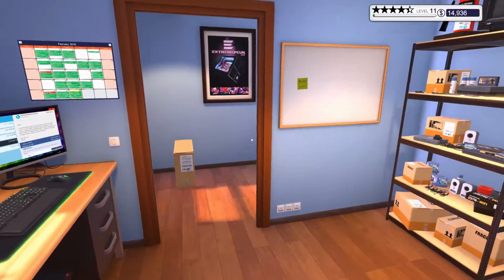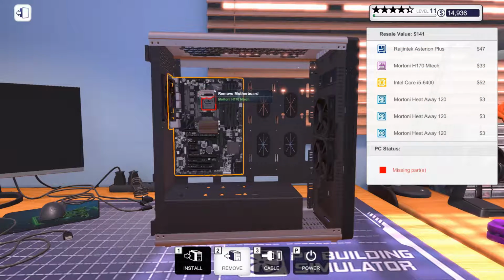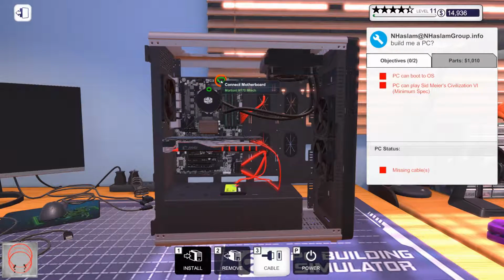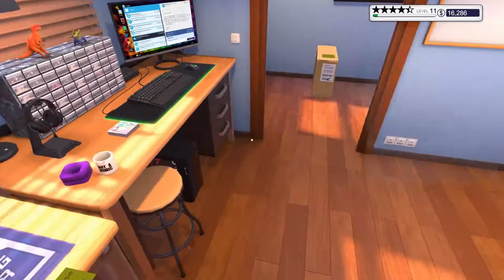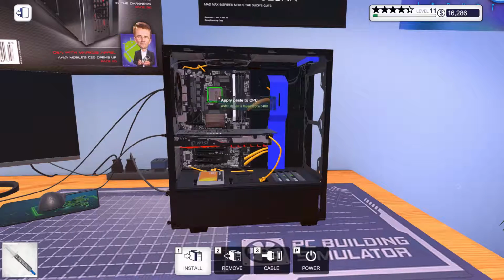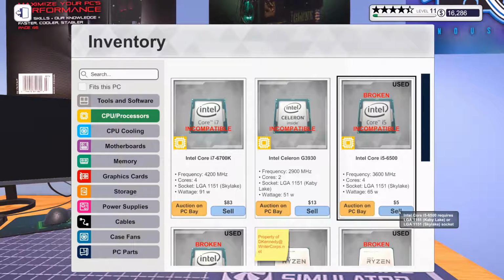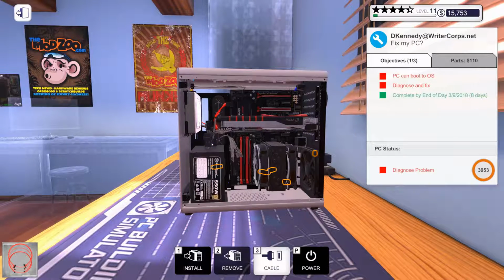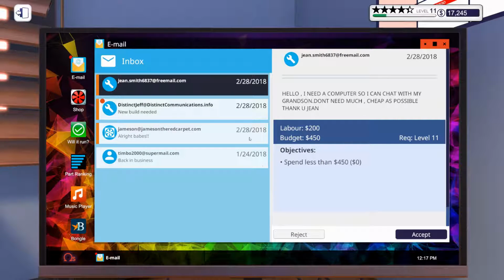New Build in The Shop!! PC Building Simulator | Episode 29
Let's Play PC Building Simulator!